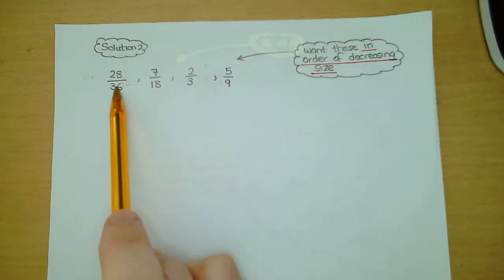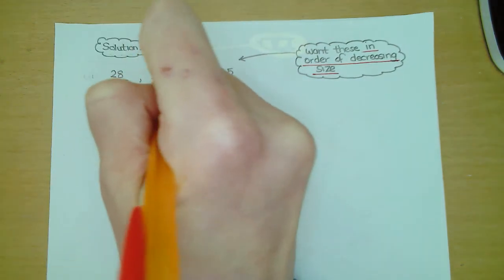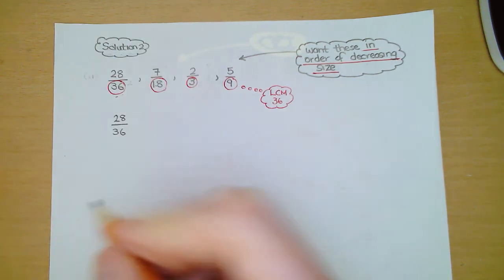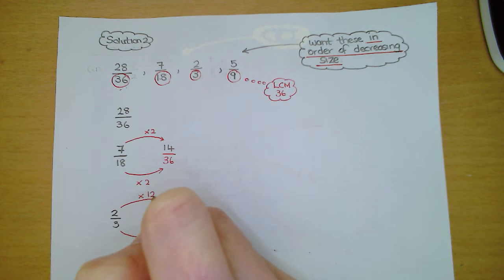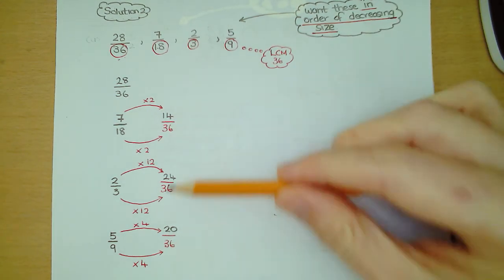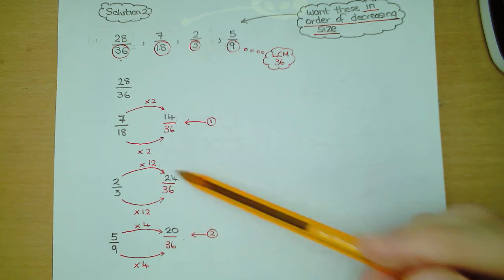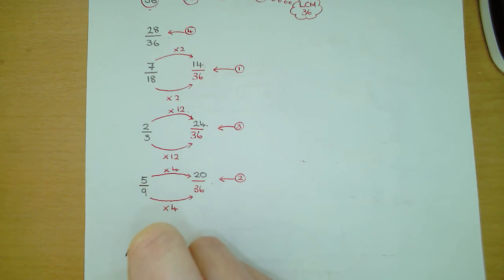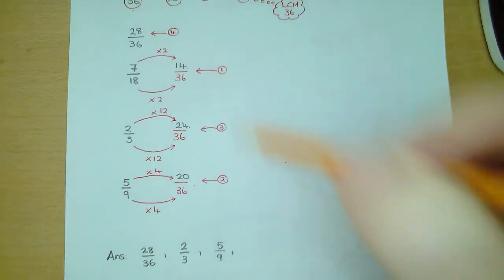Arranging Fractions in order of size Example 2